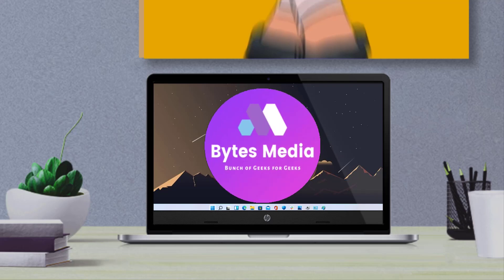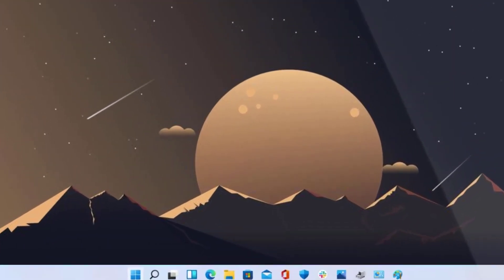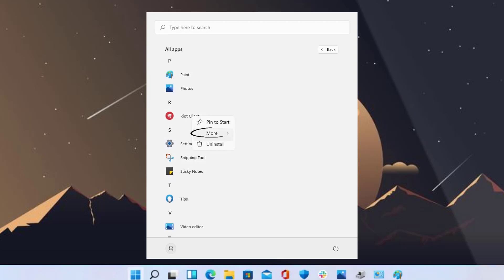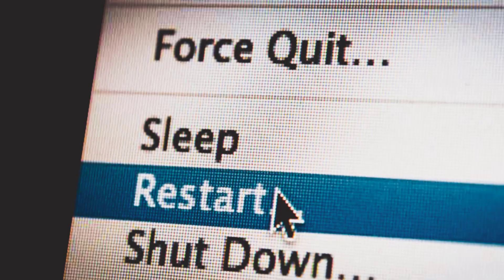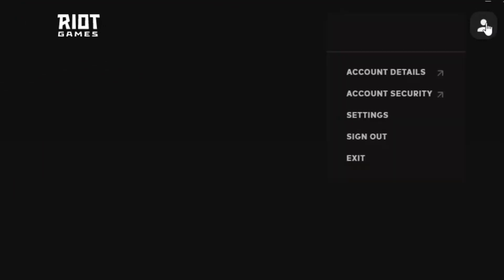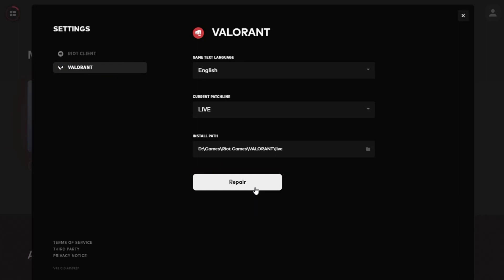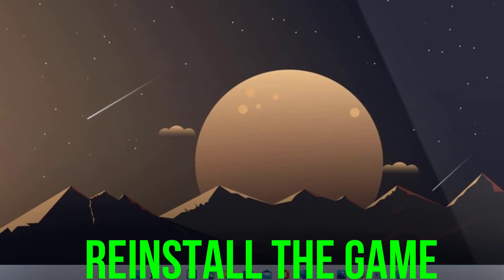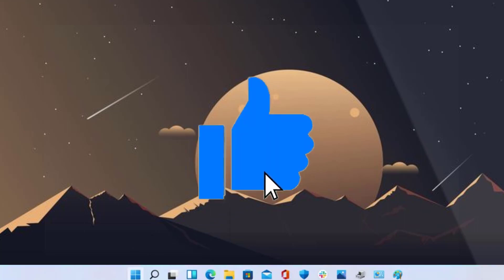How to Fix Riot Games Client Update Valorant Not Working On PC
In this video, I'll show you How to Fix Riot Games Client Update Valorant Not Working On PC. This is the easiest and fastest way to Fix Riot Games Client Update Valorant Not Working On PC. Make sure you watch until the end of this video to find out How to Fix Riot Games Client Update Valorant Not Working On PC. Hope you enjoy!

Topics Covered:
Bytes Media
how to
riot games
riot games client
cant update
riot games not updating
valorant wont update
cant update valorant
riot games client not updating
download not working riot games client
valorant download stuck
valorant stuck
valorant update
fix valorant
fix riot games client
fix riot games
fix valorant pc
pc valorant not updating
valorant update stuck
update stuck